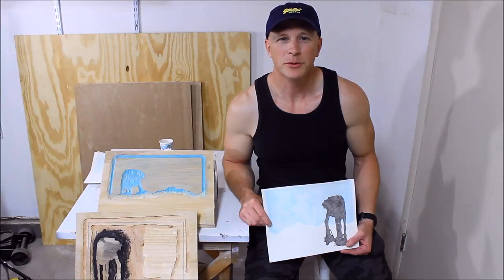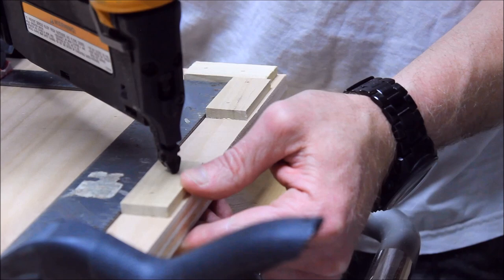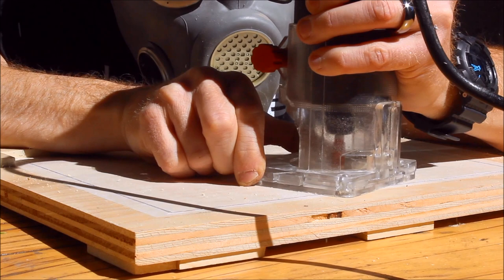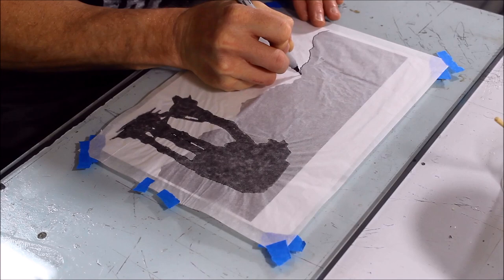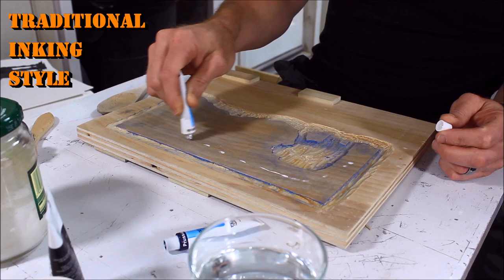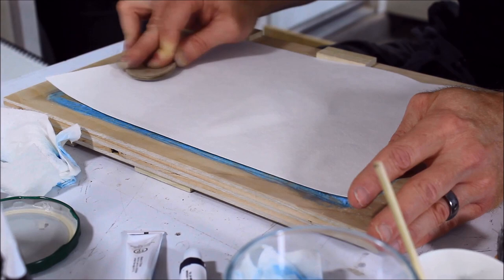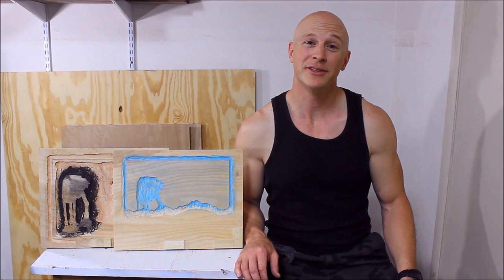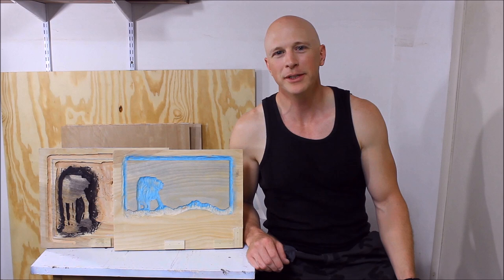Star Wars AT AT Japanese Woodblock Print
Make a Japanese woodblock print of an AT-AT for Star Wars Day.  This is a 2 block print.  One of the images is a silhouette of an AT-AT.  The other block is for a blue sky above white mountains.  Both blocks are carved from birch plywood.  Watercolor paint and rice paste was used to ink the blocks.